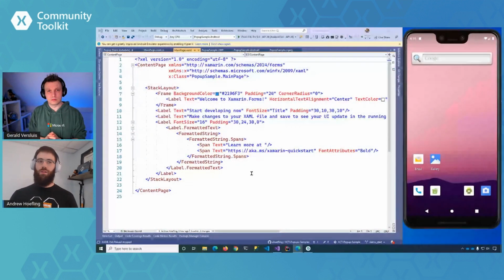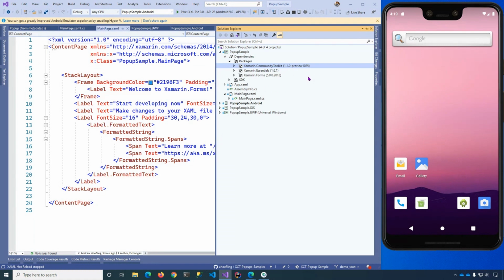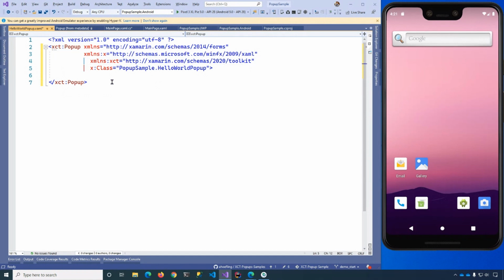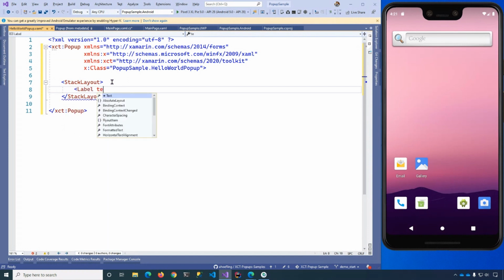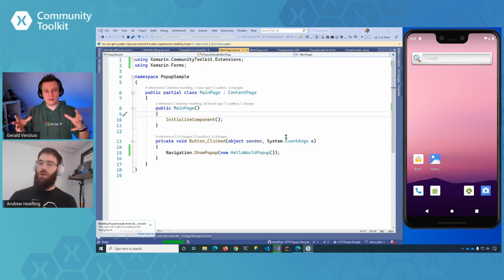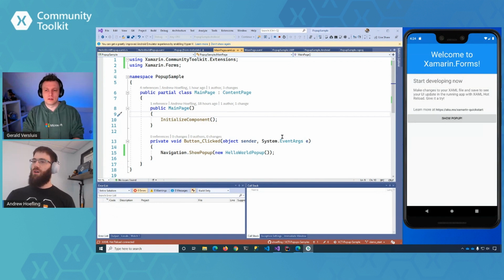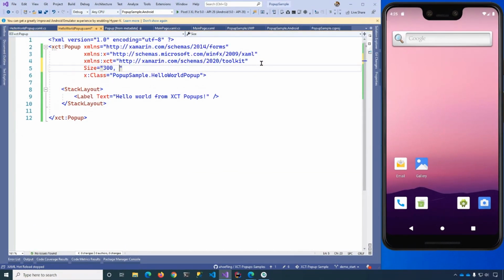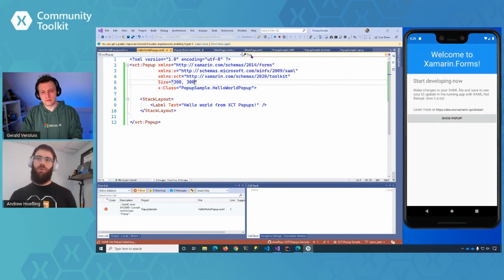Xamarin Community Toolkit - Platform Perfect Popups - Part 1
Popups can be annoying, but not the Xamarin Community Toolkit ones! In this video we will learn from Andrew, master of popups, how to use the newly implemented popups in your Xamarin.Forms app. In part 1 of this video we will see how to get started and implement the first pop-up as well as positioning it on your screen.

**Show Links:**

**Useful Links:**